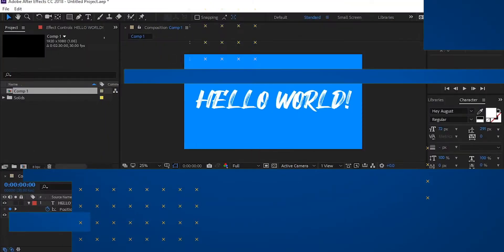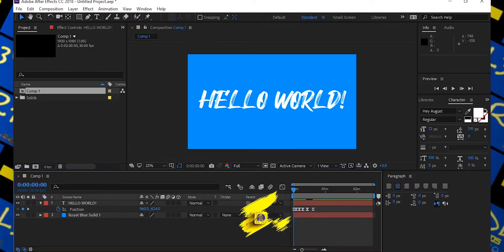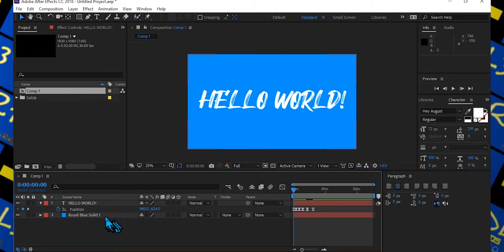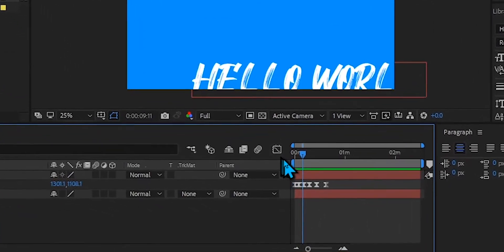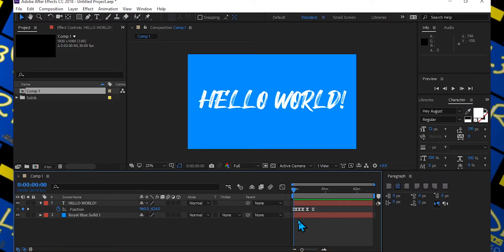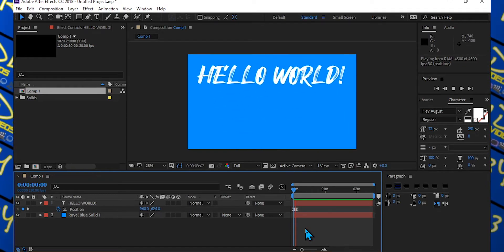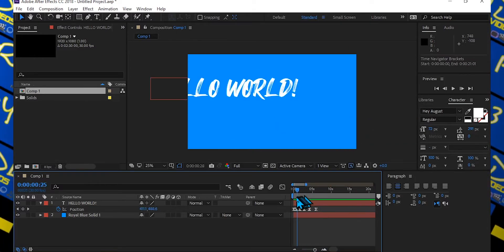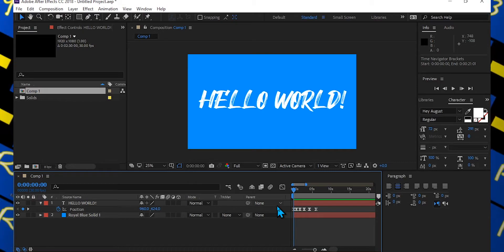How to Time Remap Key Frames in After Effects!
In this tutorial I show you how to adjust your key frames speed without changing the intervals.This is a very easy tip and trick to speed up your workflow in After Effects

📺Danielle Ridley's How to use ADOBE AFTER EFFECTS! ⤵️